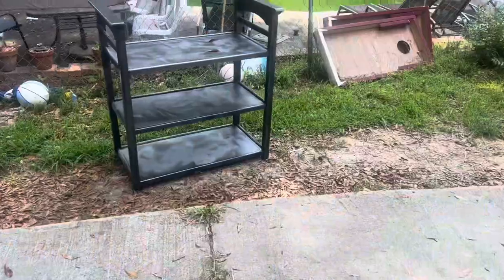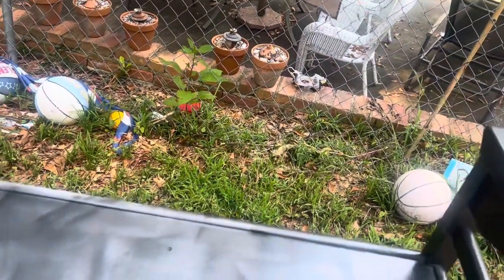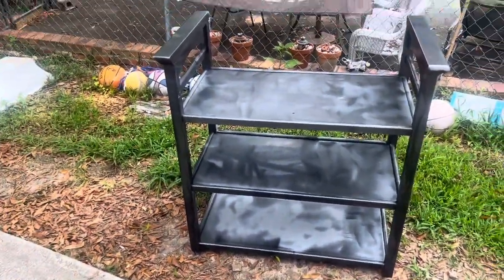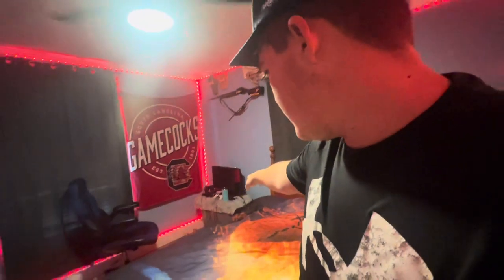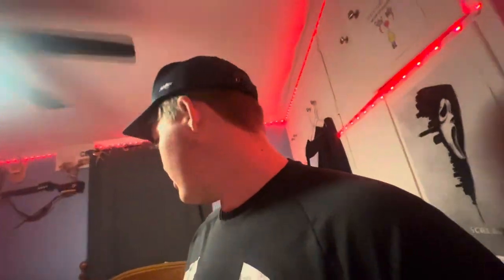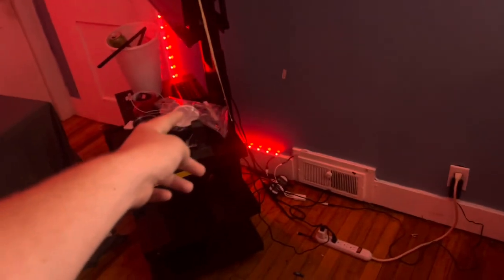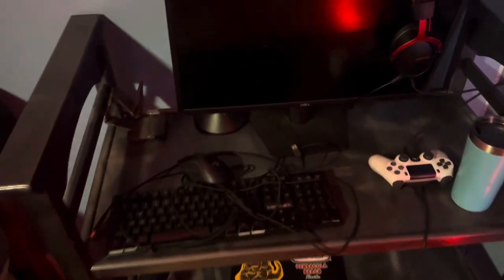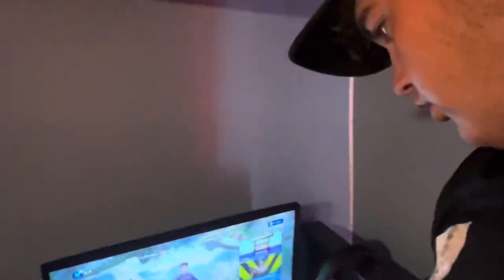I turned a goodwill table into a gaming table (pt.2)